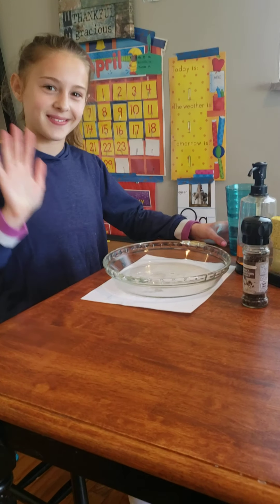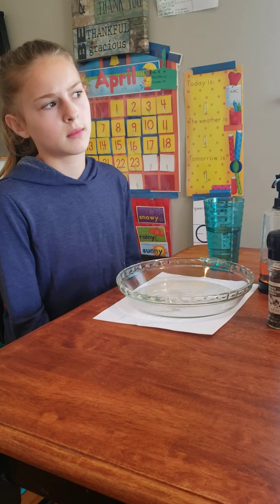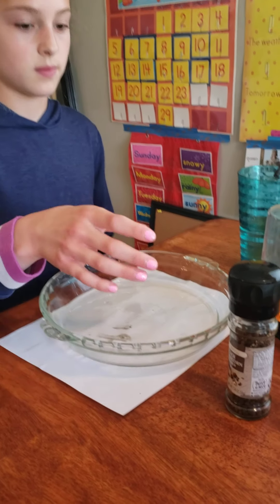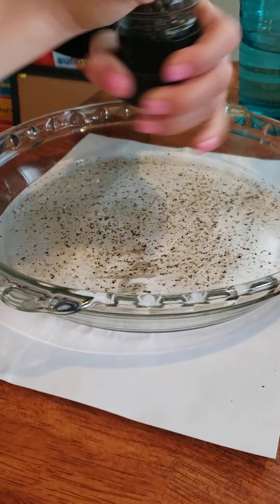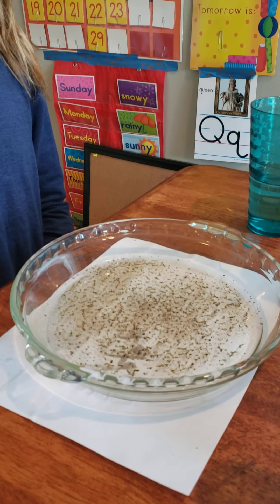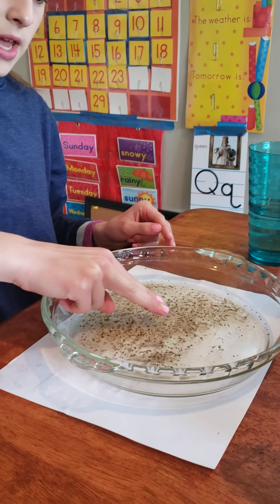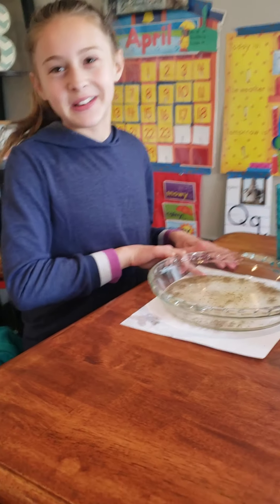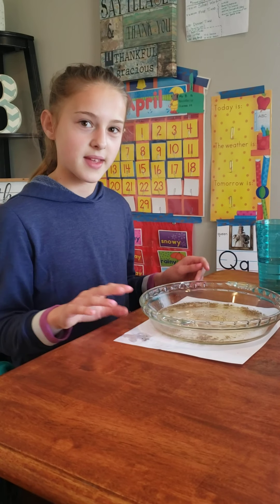Ms. B - Genna makes pepper dance